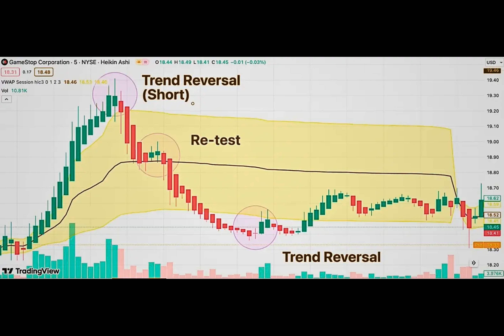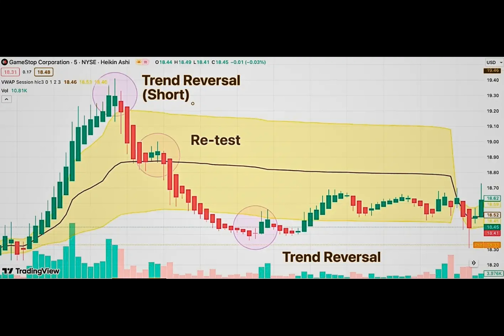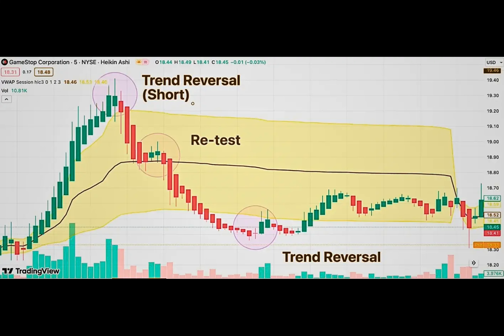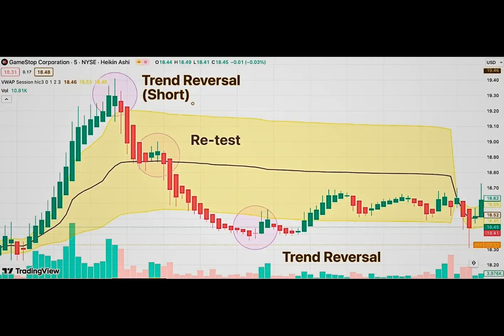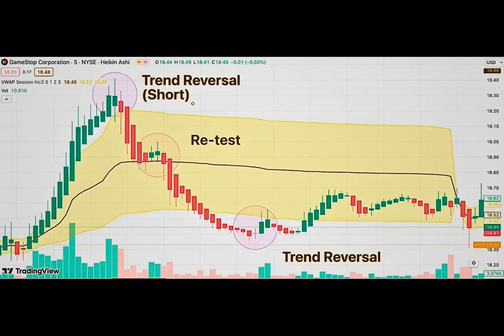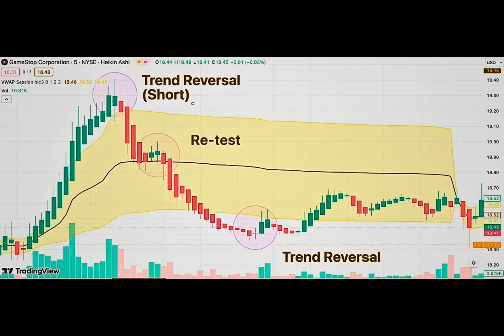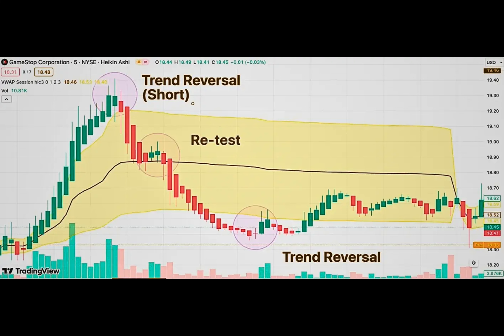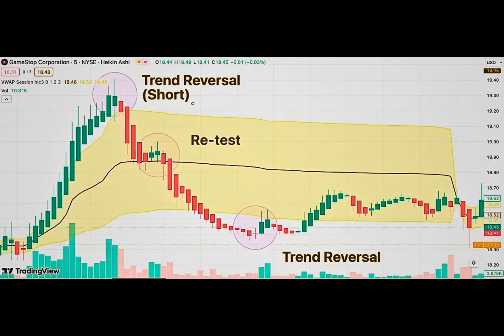Advanced Crypto Trading Strategies for Active Traders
The cryptocurrency market is known for changing a lot, which can be good for traders to make money, but it can also be risky. To stay safe and make the most of it, traders need to learn some advanced strategies. In this article, we’ll focus on three of them: